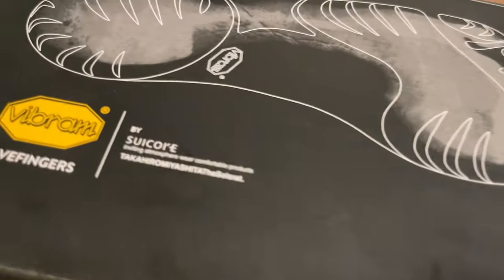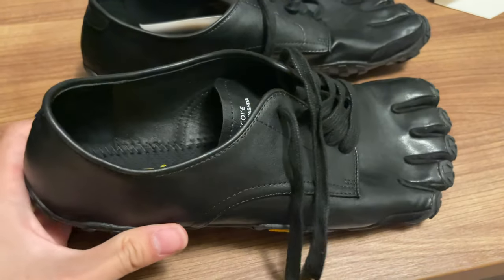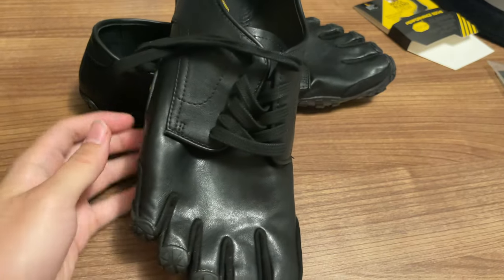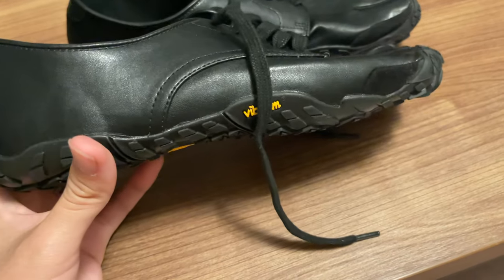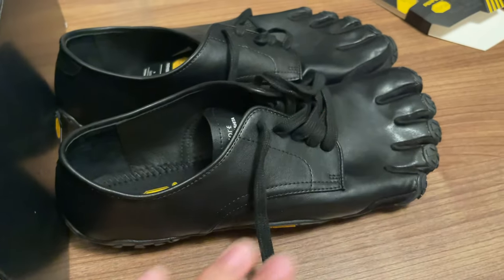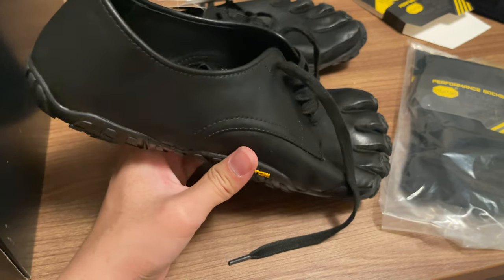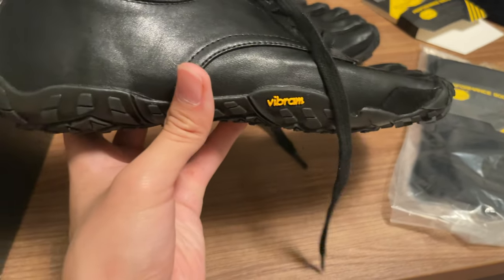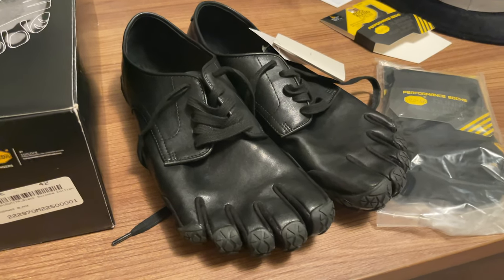TAKAHIROMIYASHITATheSoloist x suicoke finvefingers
0:00 review
0:38 purpose of these shoes
0:58 super light weight shoes (super thin leather upper)
1:26 top view
1:39 out sole
1:59 got if from ssense, there were two types (low cut, and chukka boots)
2:36 for sizing: true to size
3:07 I got the socks for it
3:41 people wear this model for work out (lifting)
4:00 you can't walk long with these T.T
4:52 on feet video